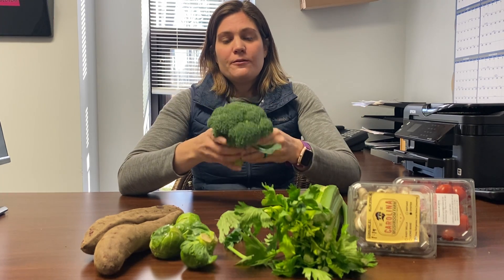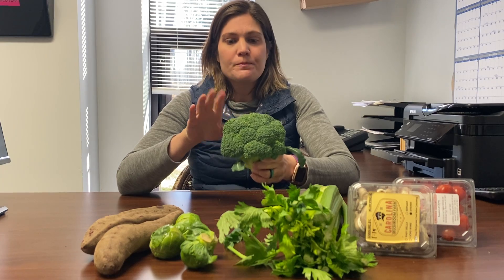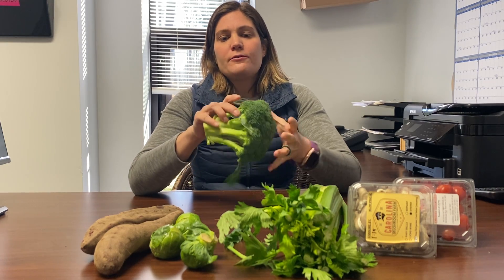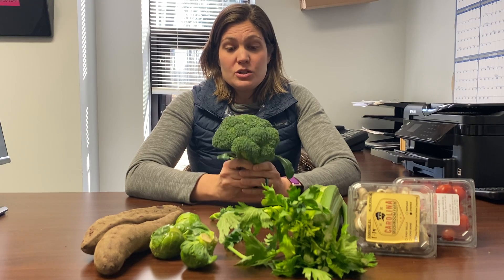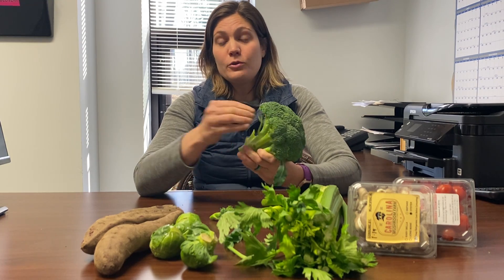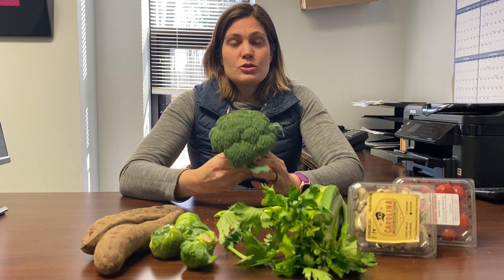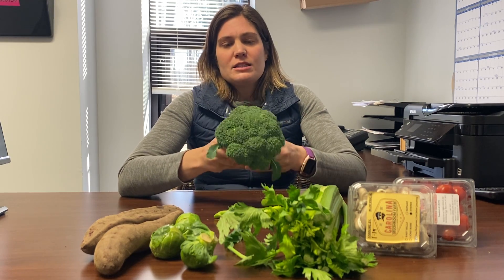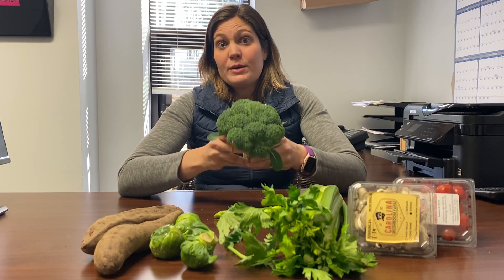The Greenhouse - Broccoli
Learn more about Broccoli from NC and how you can use it courtesy of Chef Jocelyn Midgett at The Produce Box.